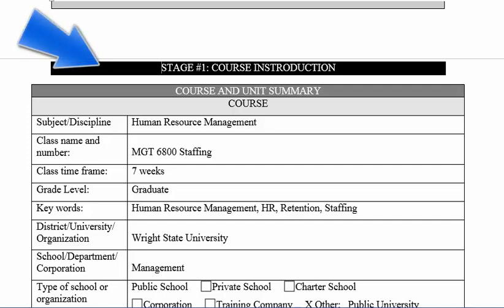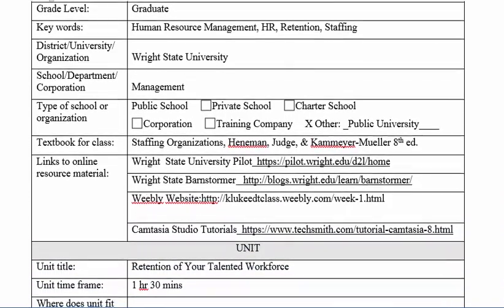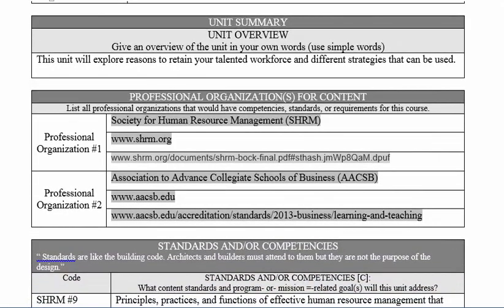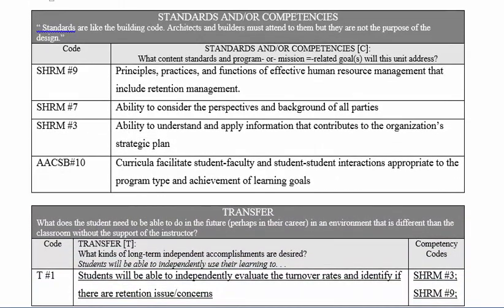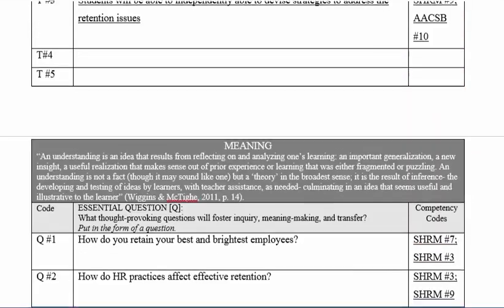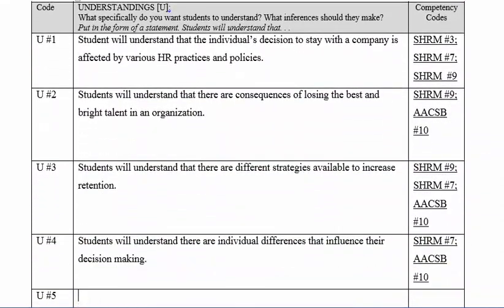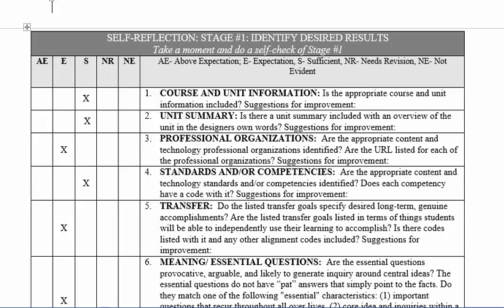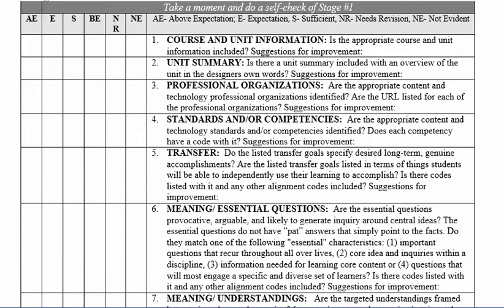UbD Stage 1 Template Overview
This will help guide you through the UbD Stage 1 Template.